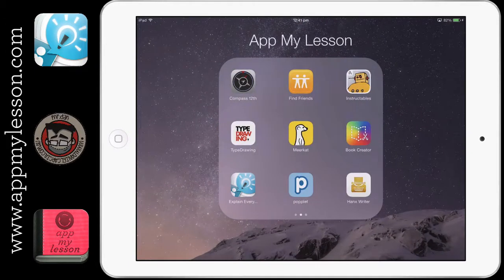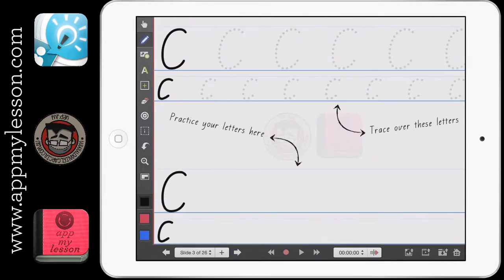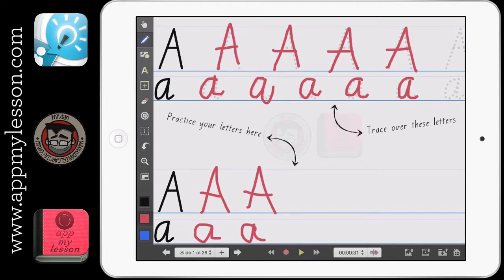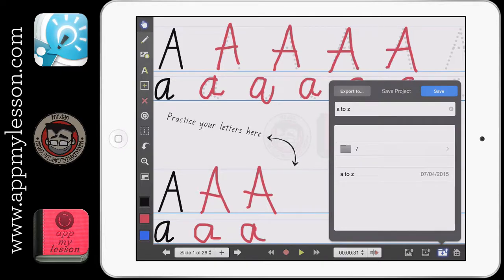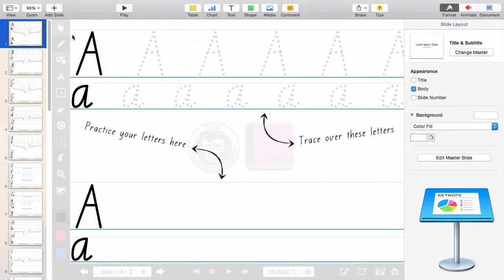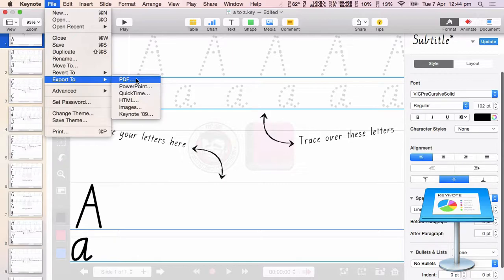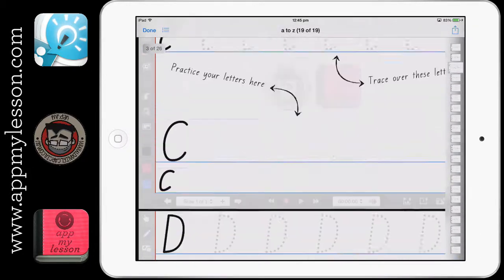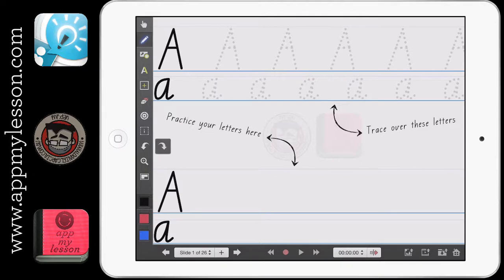How-To create custom, interactive lessons in Explain Everything for letters, maths and more!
- Post link with all the resources and working files

Explain Everything can do a lot, for today's lesson I am going to focus on the annotating and recording aspect of the app. Students can draw directly onto the 'whiteboard', use images and more, all the while it is recording the process. Then students have a video they can play back and explain to others. To aid in this lesson I have created a PDF that contains every letter of the alphabet (in a template that fits the dimensions of the Explain Everything workspace). By downloading this PDF and using 'open in Explain Everything' the app will automatically convert this PDF to a series of slides. Students can then practice their letters while recording their process. From there they can save and export a video of their work for teachers or parents.

Check out this video I made to see all of this in action. All the resources for you to use are at the end of the post (including my Explain Everything Template, Letters PDF, and Explain Everything Working File)